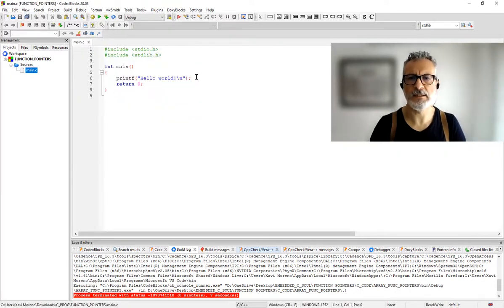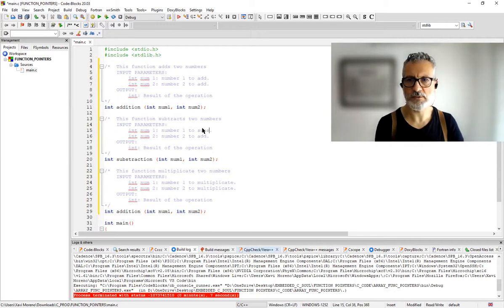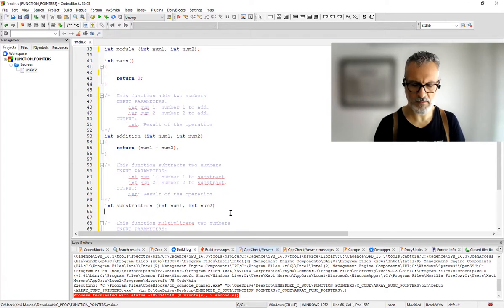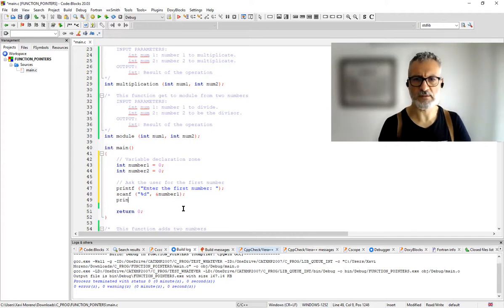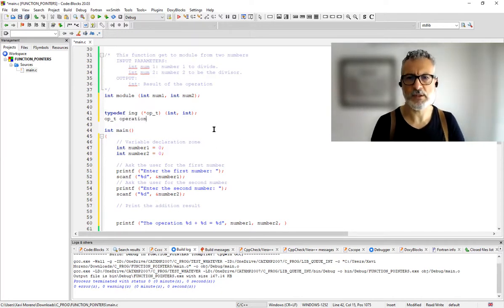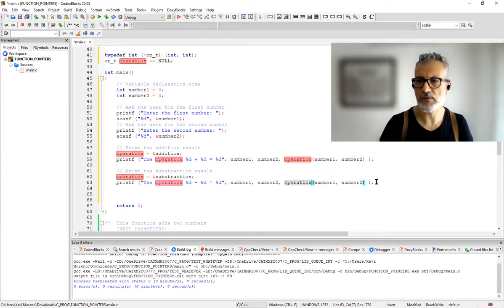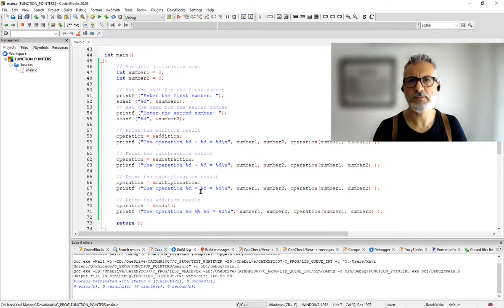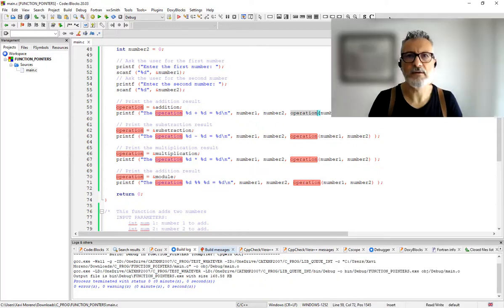02 FUNCTION POINTERS - CREATE - ASSIGN - INVOKE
In this video I show how to create and use function pointers and how to assign addresses form different functions to call to different functions.